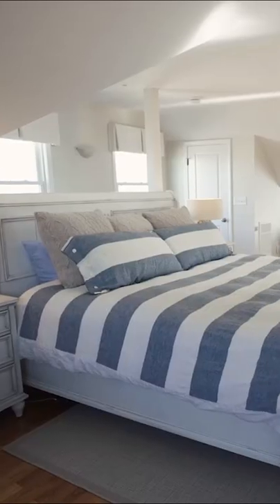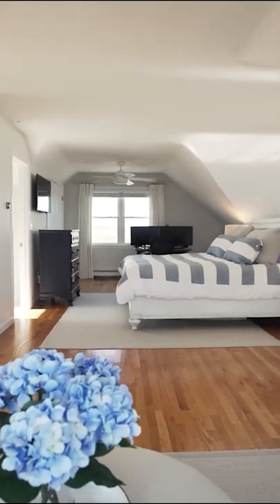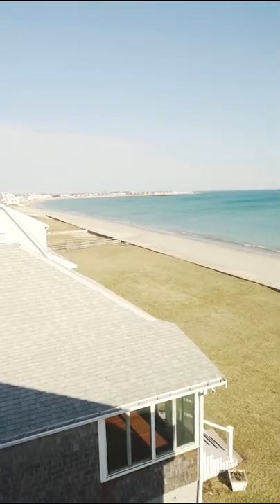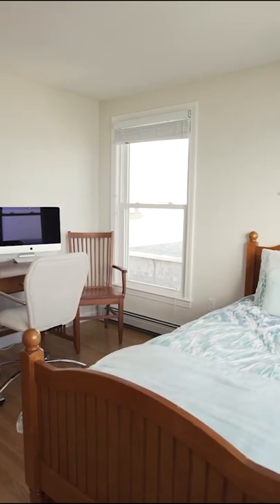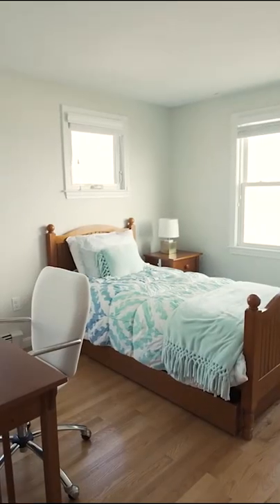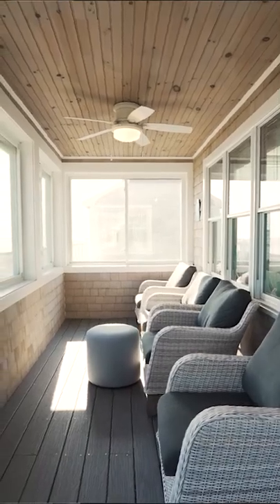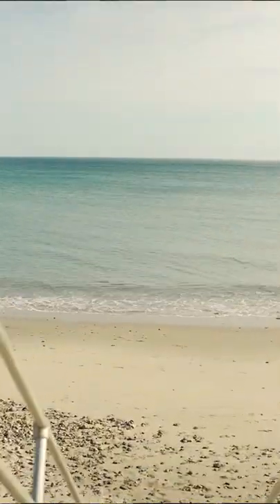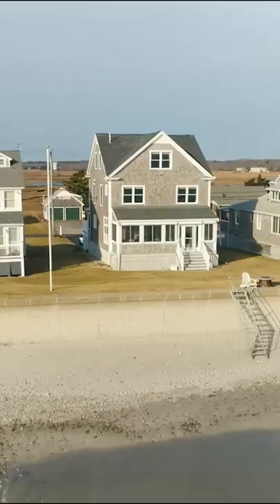Tour a $2 Million Dollar Beachfront Property in Duxbury MA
You've landed on "The Boardwalk of Duxbury." Introducing one of the 10 "Sisters Homes" sitting right on Duxbury Beach is now available for sale. A rare gem and only 15 years young!

The only one built in 2007 and offering all of the amenities you would want in a BEACHFRONT property.

Some people dream of views of the ocean, some want to also step onto the beach from their own yard, you can have it all, take a walk on the beach via your own stairs and enjoy the sunrises, ocean breezes & panoramic views of Mass Bay and Cape Cod Bay.

This 4 Bed 3 Bath single home has high end renovations offering quintessential New England details throughout.

The bright and open layout welcomes you in and draws your eye to the spectacular views of the ocean. The airy kitchen with updated cabinets, granite countertops, an island, stainless steel appliances including a wine fridge, and plenty of counter space seems ready to entertain at a moments notice.

 Walk through the kitchen to the beautiful 3 season sunroom/porch overlooking the lawn and Atlantic Ocean. Relax, breathe in the salt air and take advantage of spectacular views with the oversized floor to ceiling windows.

The entire 3rd floor is your primary bedroom suite with hardwood floors, private bathroom and even a sitting area with views of the blue Atlantic. 3 additional bedrooms all with hardwood floors, full bathroom with tile shower and laundry can be found on the second level.

Find out how much your Massachusetts home's worth in today's market & what you could sell

Have questions about the Massachusetts Real Estate Market in South Shore, Cape Cod, or the Islands? As a top-producing, luxury, boutique brokerage, we can help you each step of the way to reach your goals. We would love to hear from you, give us a call, text, or email!

👉Buying Soon?
🏡 Searching for a new home in the South Shore or Cape Cod, MA area?

👉Selling Soon?
🏡 If you're looking to sell or want a free, no-obligation, current home valuation on your MA property

We're grateful for our viewers and for the opportunity to be of service. Our info is above.